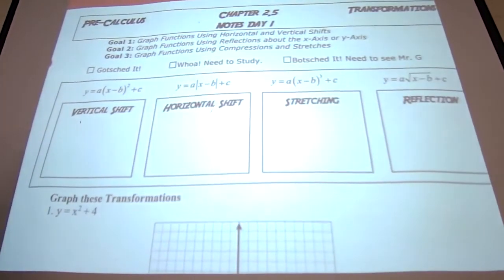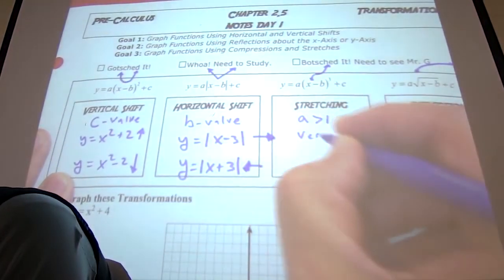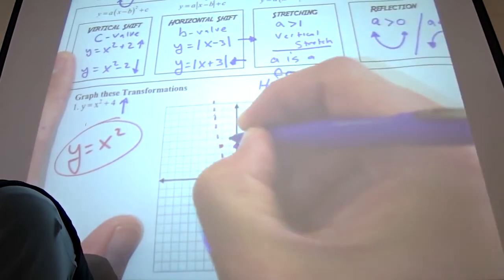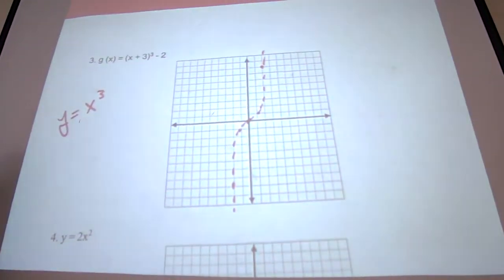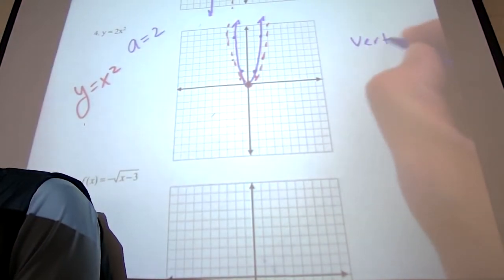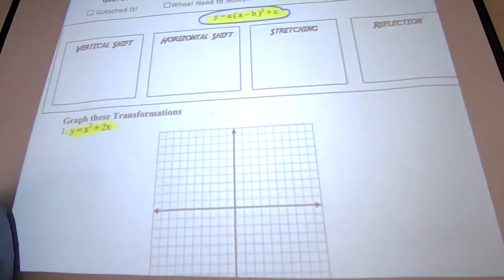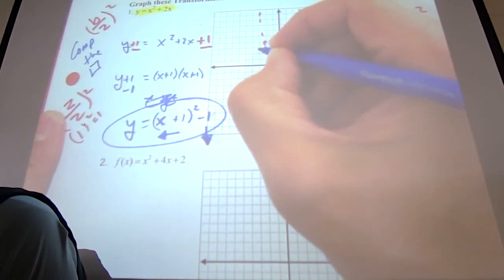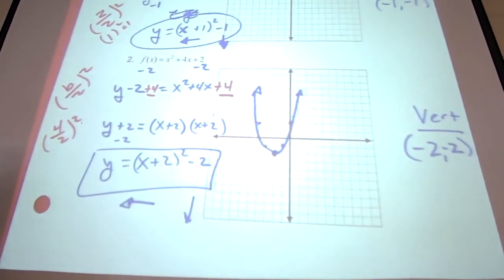Gotsch Pre Calc Chapter 2.5 Notes Day 1 and 2